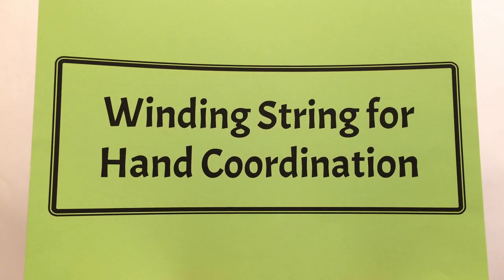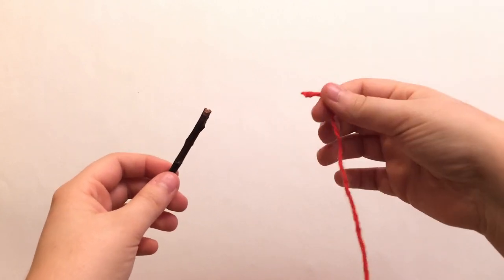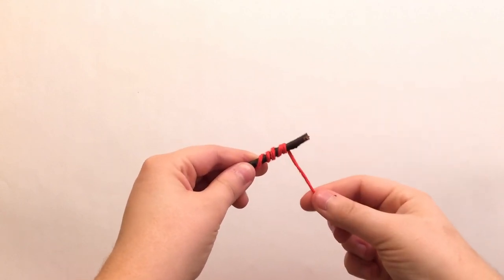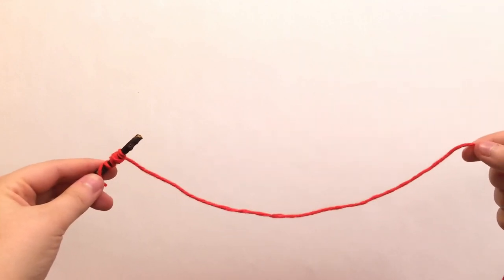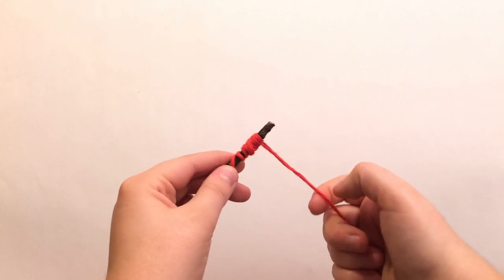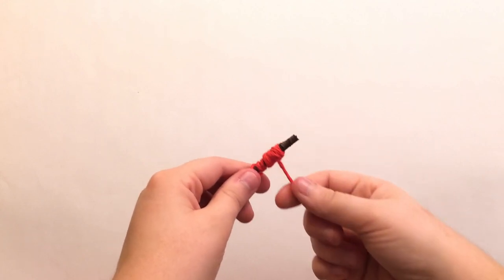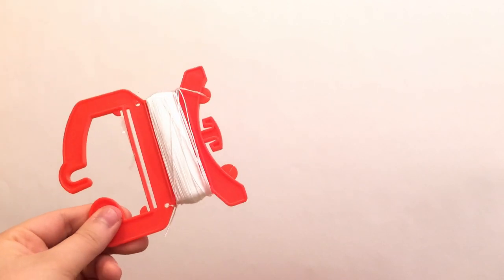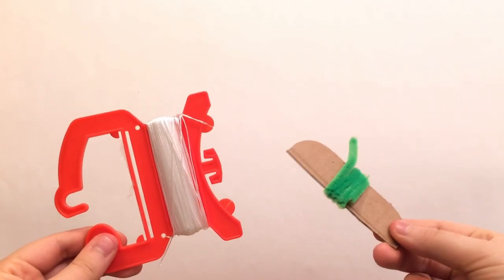Winding String for Hand Coordination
Here is an activity you can use to help a child develop eye-hand coordination. Practicing simple movements like this will help with more skills later, like cutting with scissors and writing.